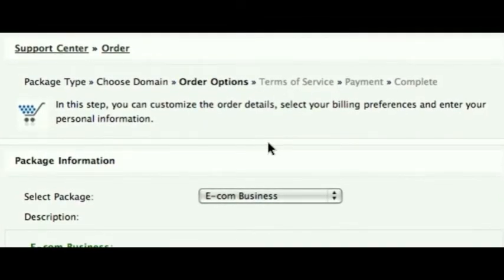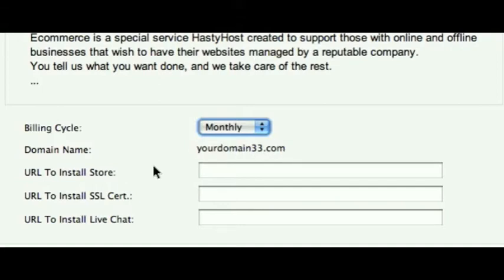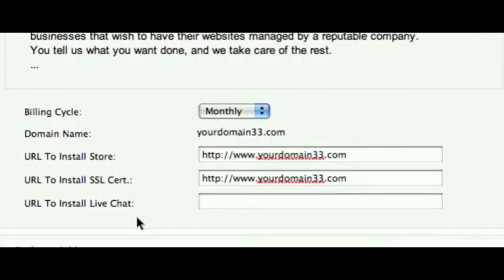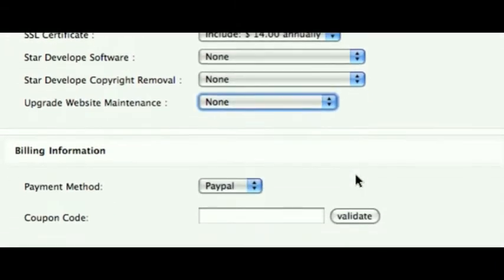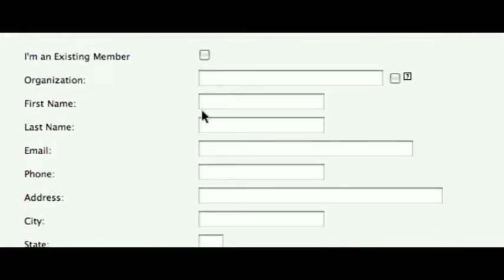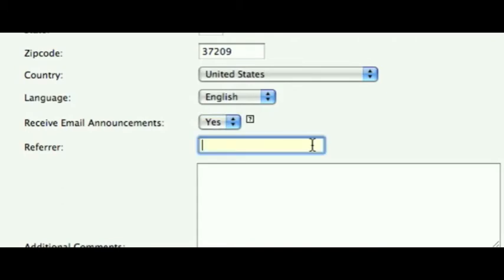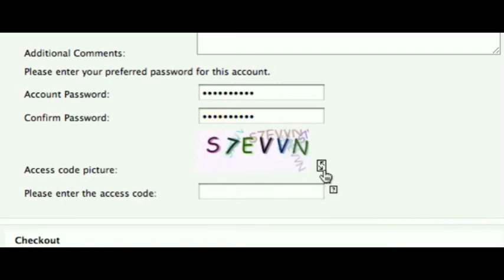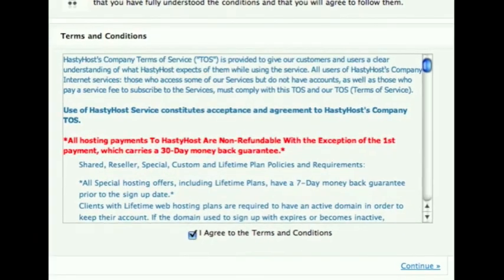HastyHost.com E-commerce Order Form Tutorial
to get started today.